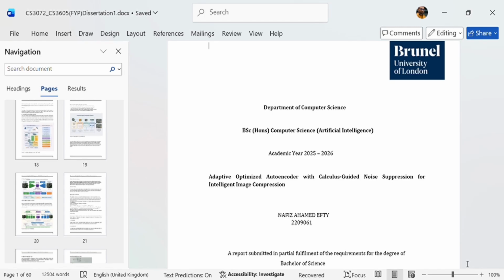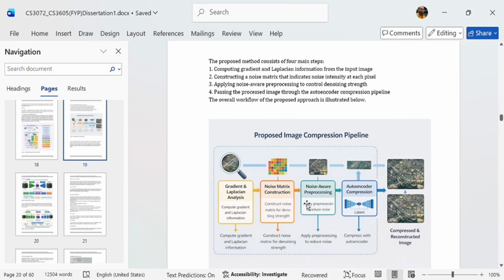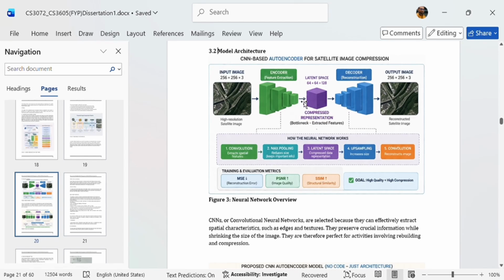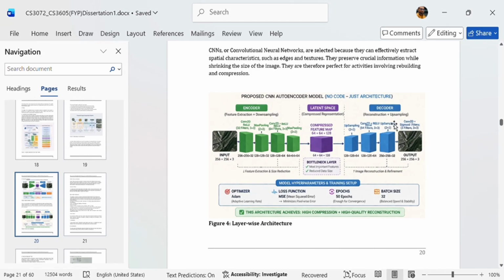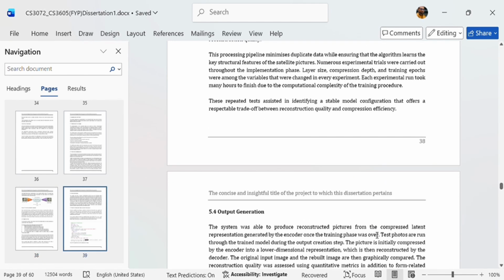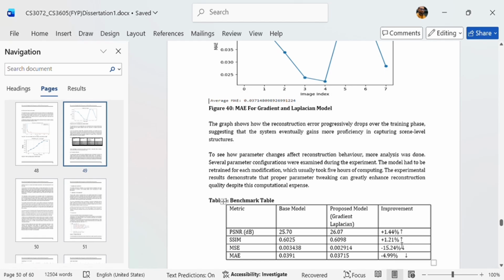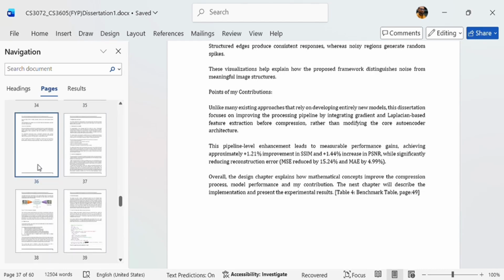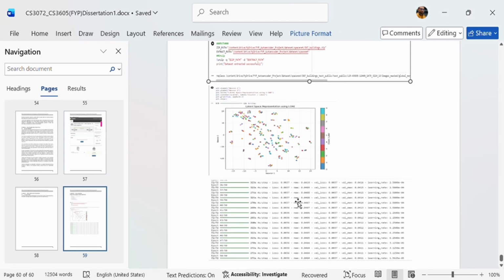Final_Year_Project_2026_2209061(Auto_Encoder)